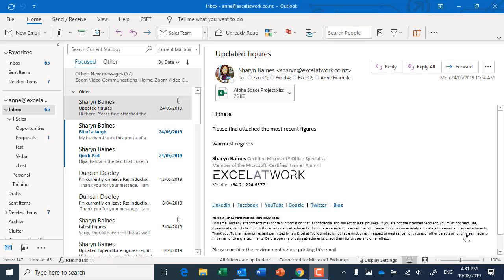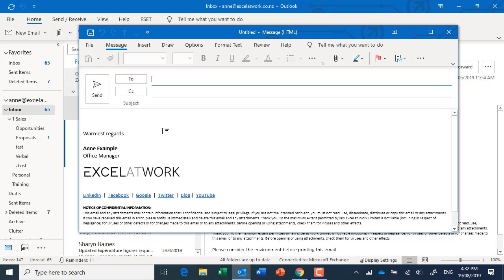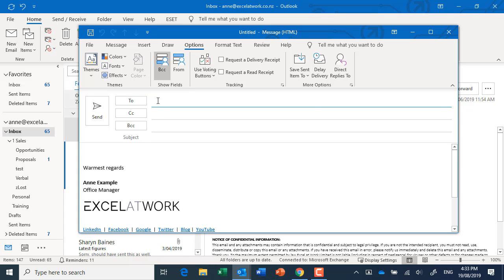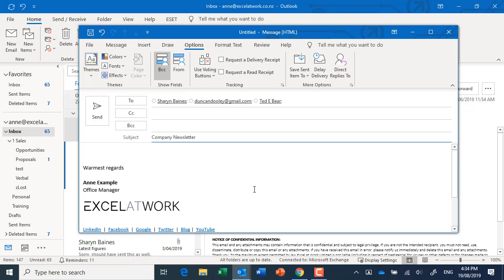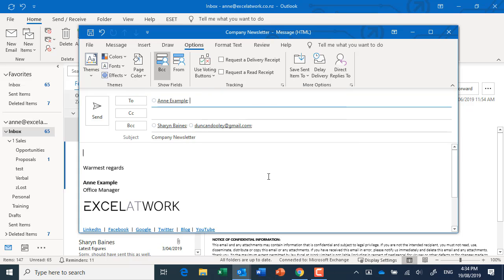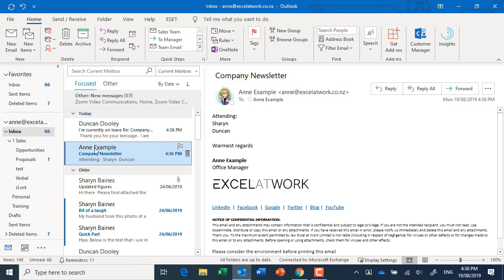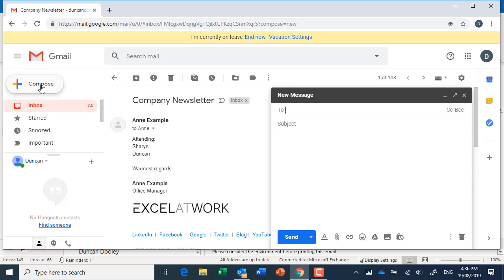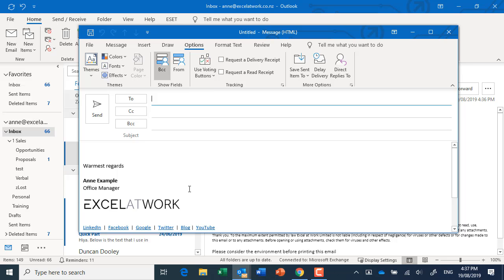HOW TO: keep email addresses private when emailing a group of people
Learn how to send emails from Outlook or Gmail, to a group of people without disclosing their personal email details to others in the group (also known as ‘undisclosed recipients’).

In this video I'll show you how you can confidently send a message to a group of people who don't know each other, knowing that you aren't sharing their private information with the group.

Learn about the BCC field and how to add the BCC field to a Microsoft Outlook or Gmail message.

🔔 Become an Excel at Work Insider (100% free) and be FIRST TO KNOW about new videos, blogs and special offers

❤ VERSION FRIENDLY ❤
Try this with Outlook 2010, Outlook 2013, Outlook 2016, Outlook 2019 and Outlook for Office 365.
Sharyn’s using the desktop version of Outlook for Office 365 as part of the Office 365 Business Premium subscription.